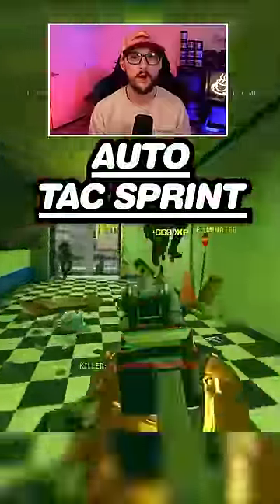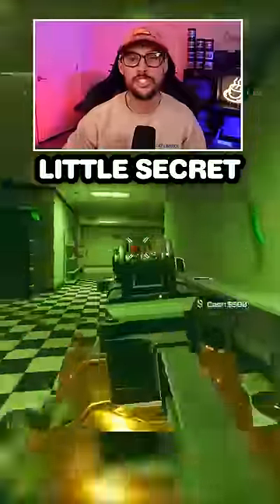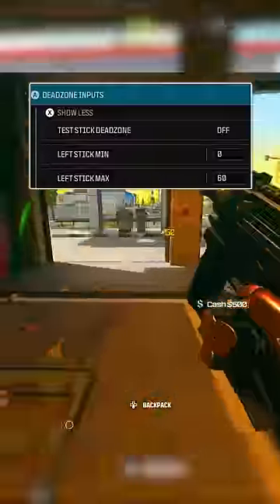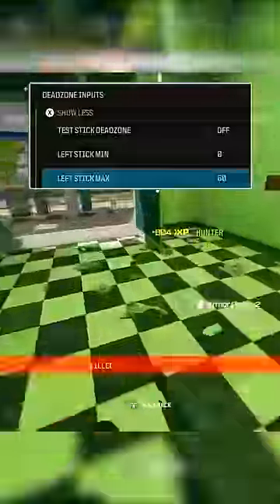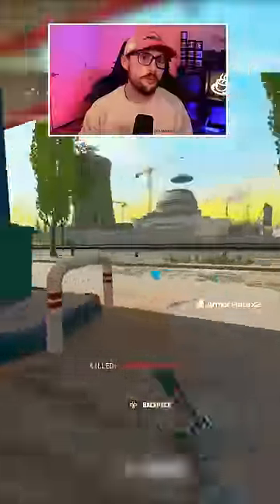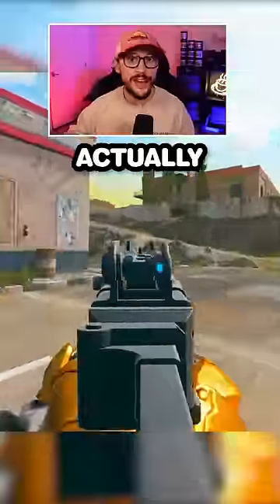INSTANTLY Improve Your MOVEMENT In Warzone!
Today I am giving you 3 SETTINGS that will INSTANTLY improve your movement in Warzone!